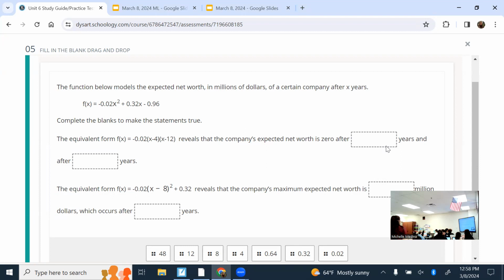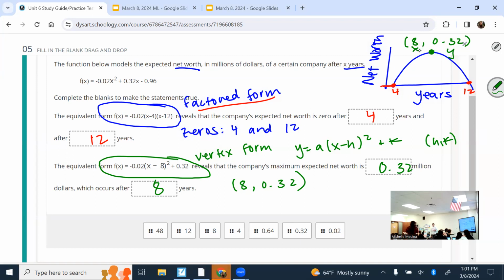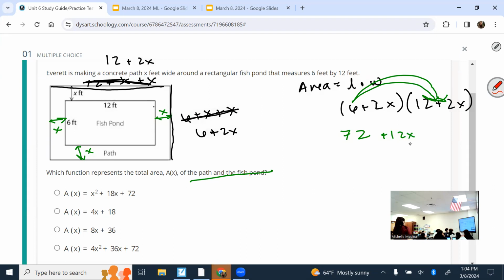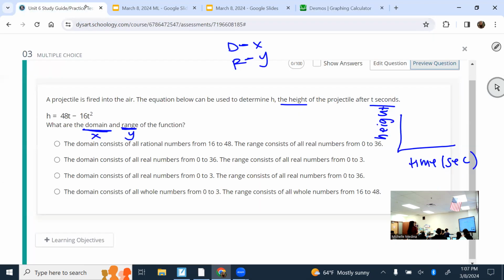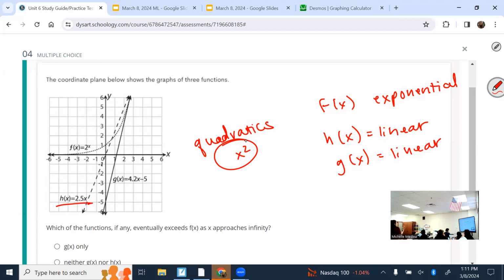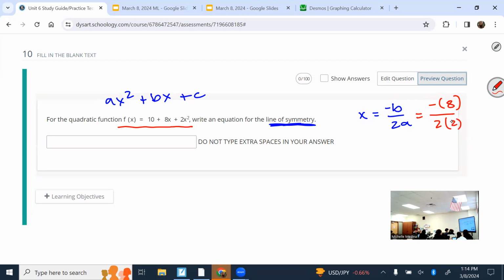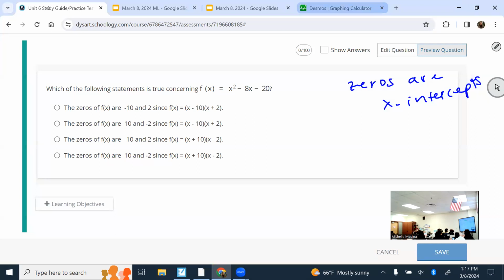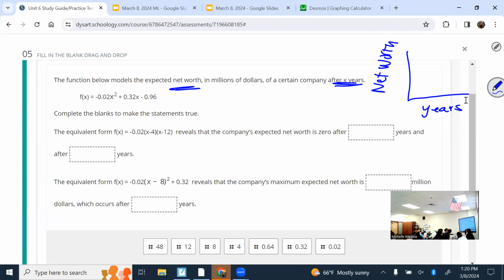Unit 6 Study Guides - Introduction to Quadratic Functions